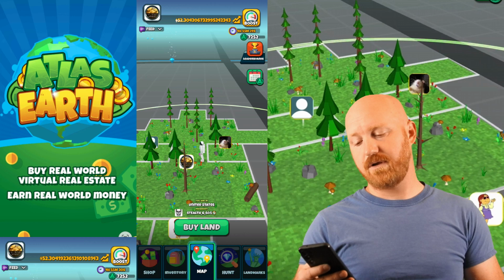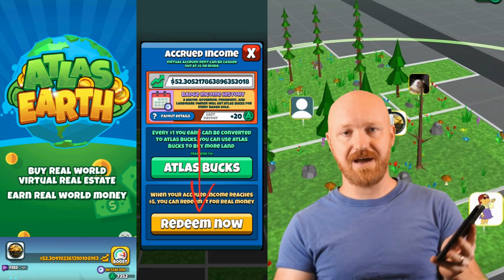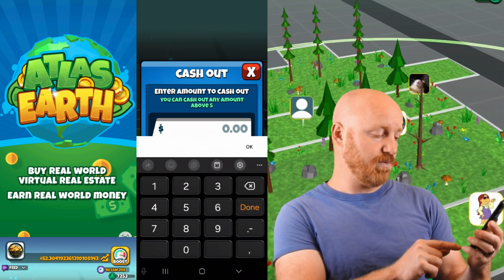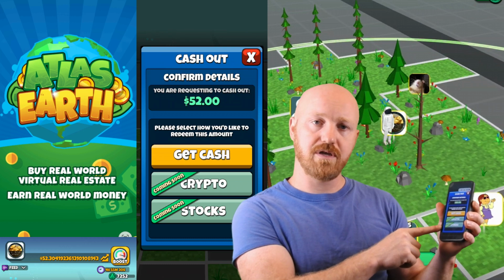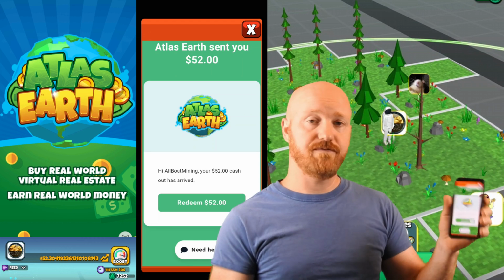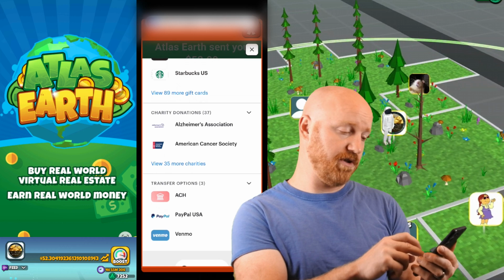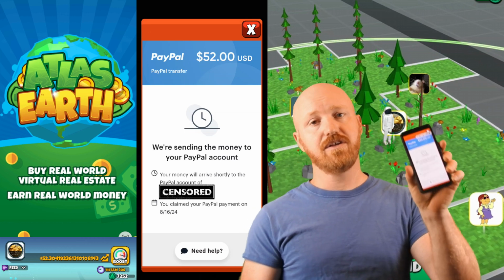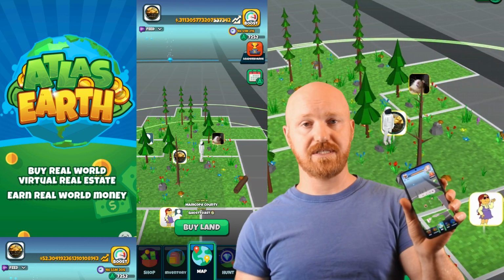Atlas Earth: Cashing out $52 from 'rent' to USD! Real USD via PayPal. Crypto & Stocks Soon!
In this video we withdraw $52 of 'rent' income to USD via PayPal.  We look forward to future updates when we can purchase Crypto and/or Stocks with our 'rent' income.
Step by step on how to cash out your 'rent' income.

Atlas Earth isn't a get rich quick app and you should do your own due diligence before using any money to make purchases.

bc1qys5razvw0ryxggqsk0xcamf0mhehrkwq8hknap

atlas earth review hack codes seeds cheats metaverse dollar dollars